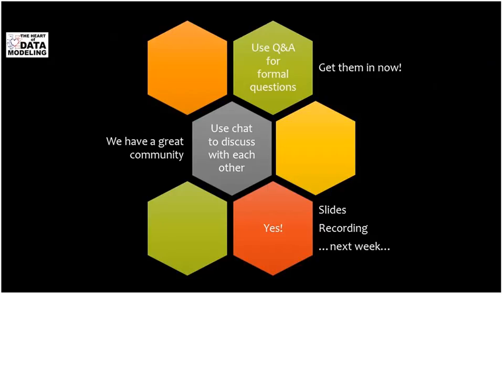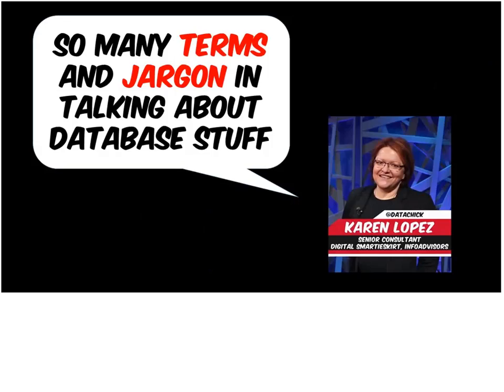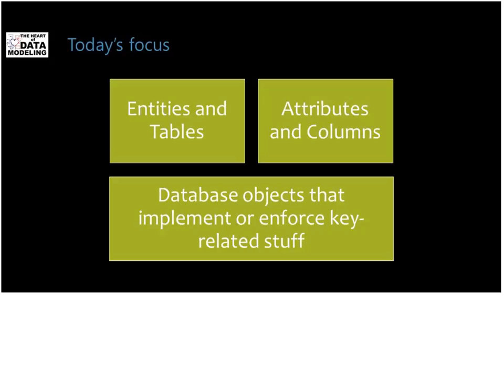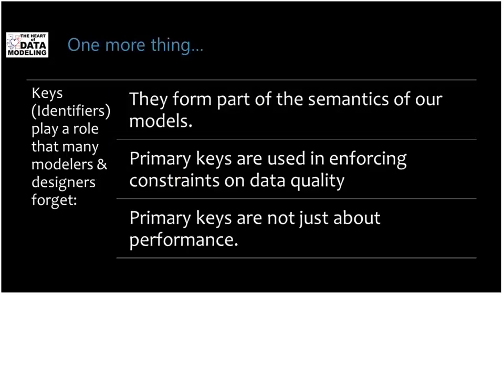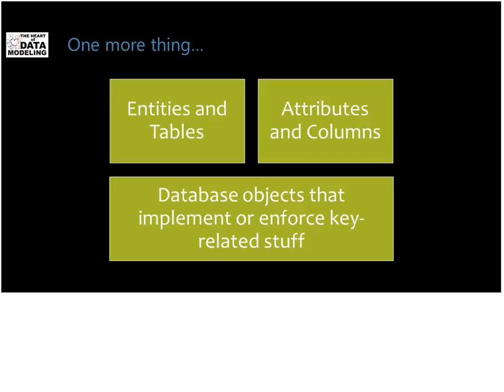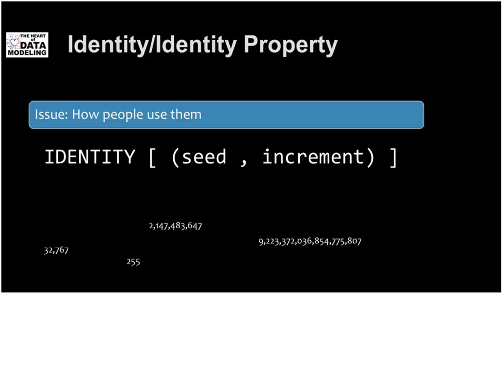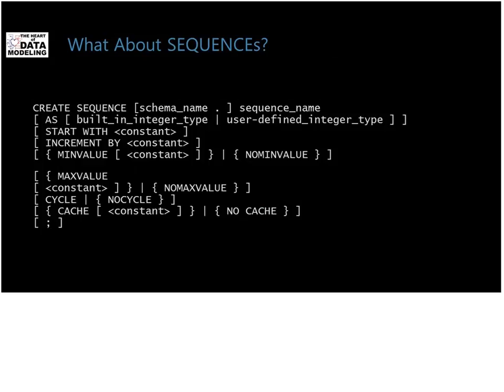The Heart of Data Modeling Webinar: The Key to Keys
So many of us have learned data modeling and database design approaches from working with one database or data technology. We may have used only one data modeling tool.  That means our vocabularies around identifiers and keys tend to be product specfic.  Do you know the difference between a unique index and a unique key? What about the difference between RI, FK and AK?

In this webinar we’ll look at the generic and proprietary terms for these concepts, as well as where they fit in the data modeling and database design process.  We’ll also look at implementation options across a few commercial DBMSs and datastores.

Bring your developers and DBAs, too. These concepts span data activities and it’s important that your team understand each other and where they, their tools and approaches need to support these features, too.